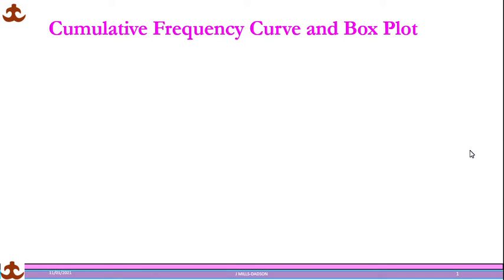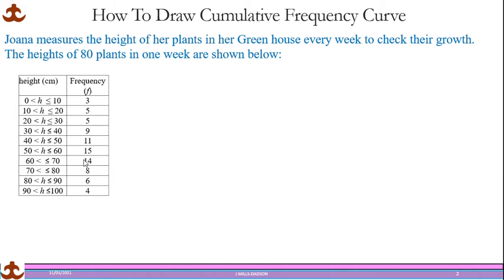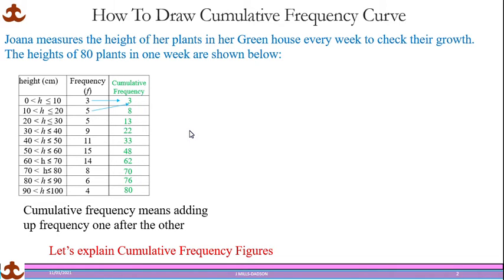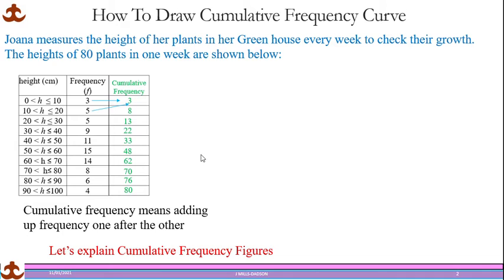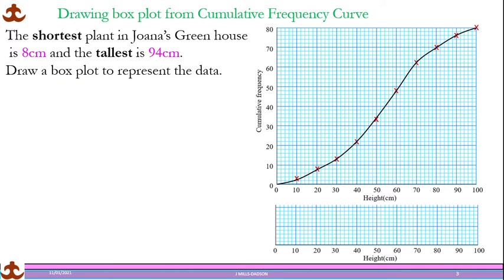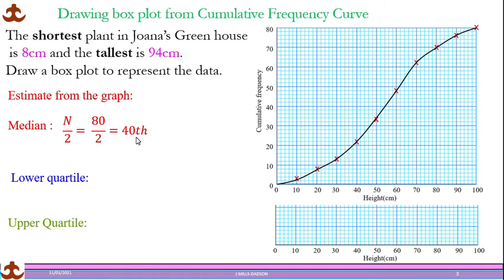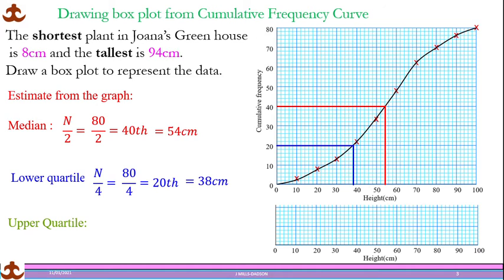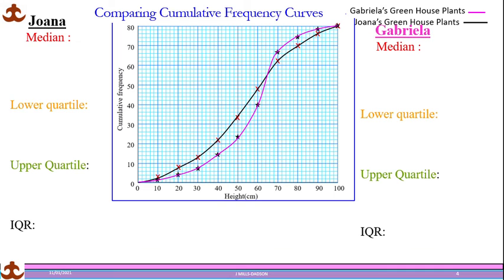How to construct Cumulative Frequency Curve and Box Plot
Carefully animated lesson with narratives explaining
- how to construct Cumulative Frequency Curve
- how to draw box plot from Cumulative Frequency Curve
- how to compare Cumulative Frequency Curves